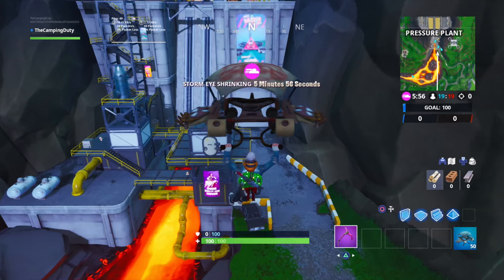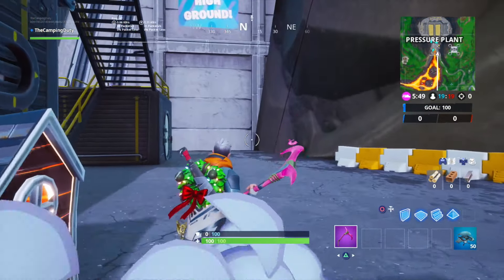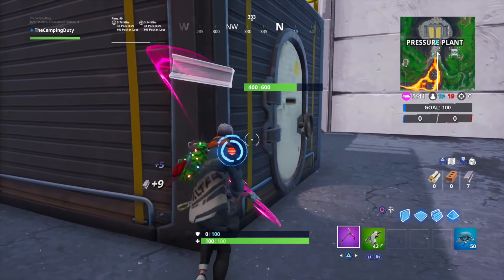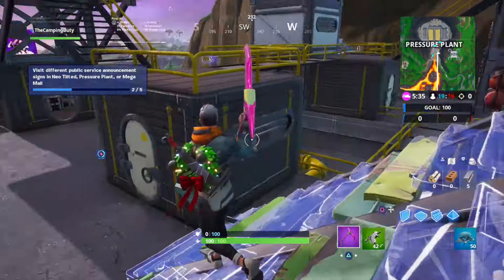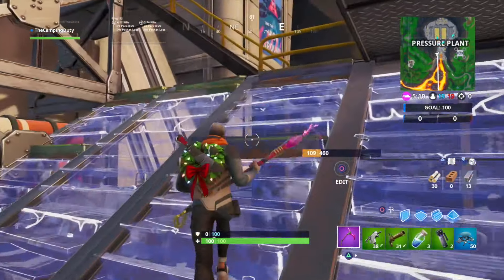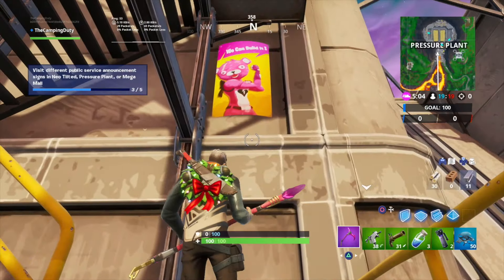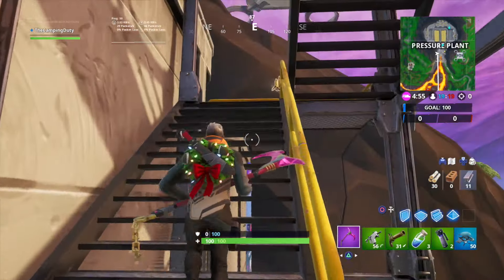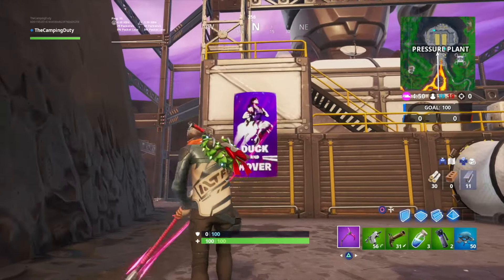Visit Different Public Service Announcement Signs in Neo Tilted, Pressure Plant, or Mega Mall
How to easily complete the week 10 season 9 Fortnite challenge visit different public service announcement signs